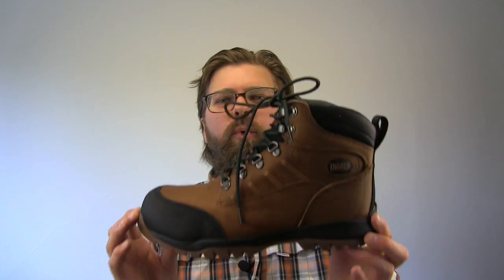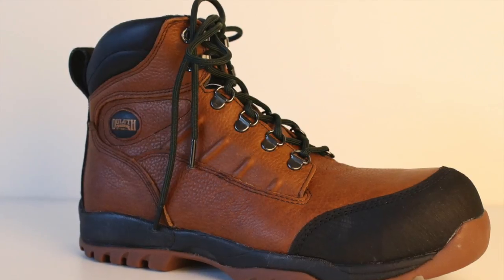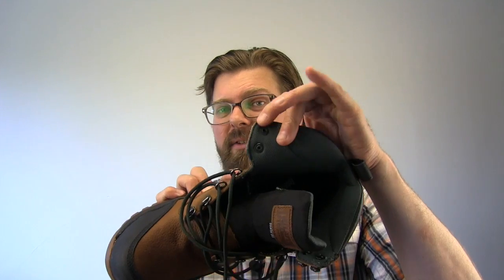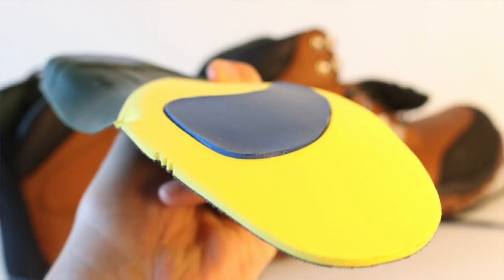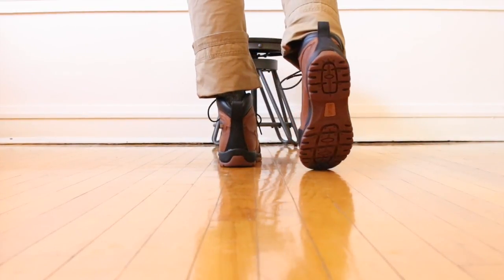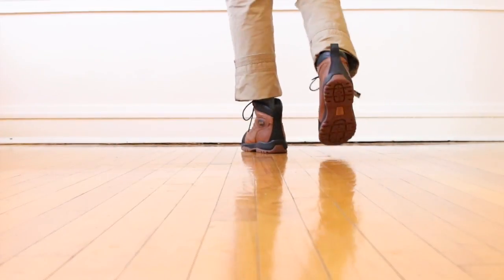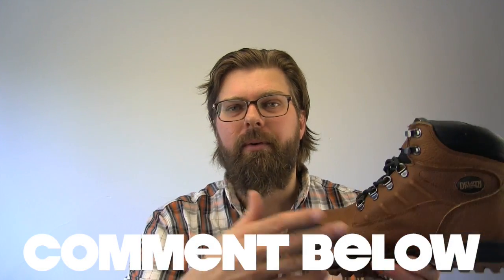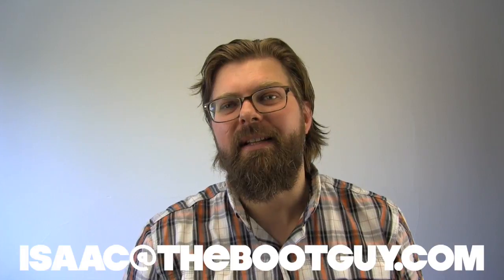DULUTH TRADING CO. GRINDSTONE [ The Boot Guy Reviews ]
KEY FEATURES

Rugged full-grain leather upper

Hard-wearing Tec-Tuff® bumpers at toe and heel

100% waterproof/breathable DuluthDry® construction

Dri-Lex® lining built to stop stink

Multi-durometer EVA midsole soaks up the toughest work days
Contoured removable footbed for all-day comfort

Composite toe meets ASTM F2413-11 M I/75 C/75 standards for impact and compression

Mud-shedding, oil-resistant beveled-lug sole for a no-slip grip on treacherous terrain

(Also available in Soft Toe)

Imported